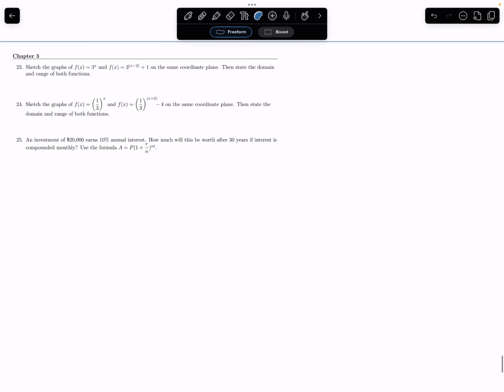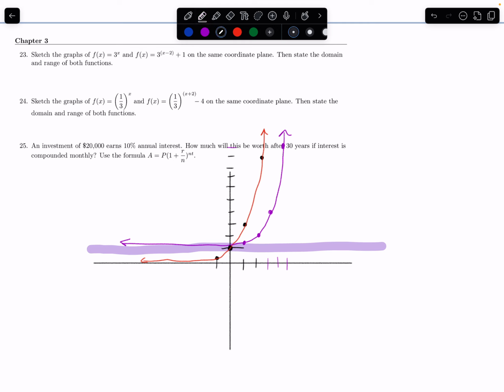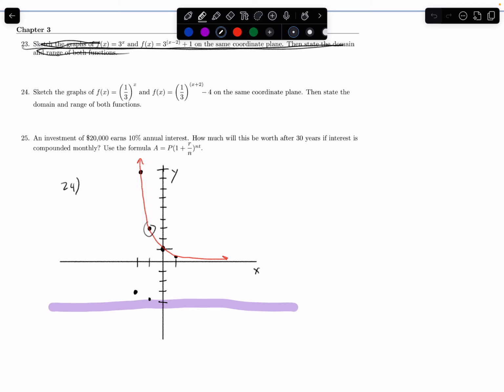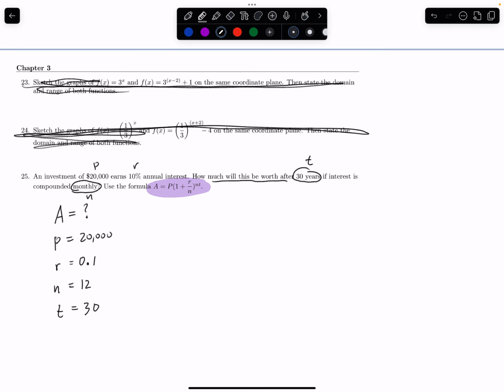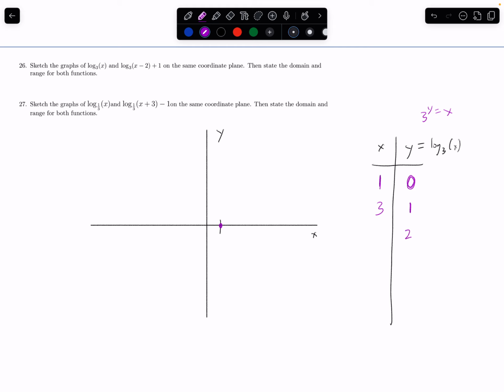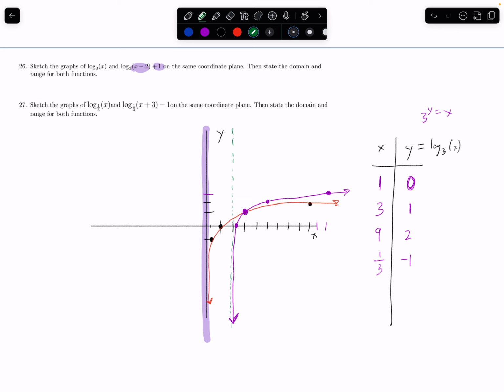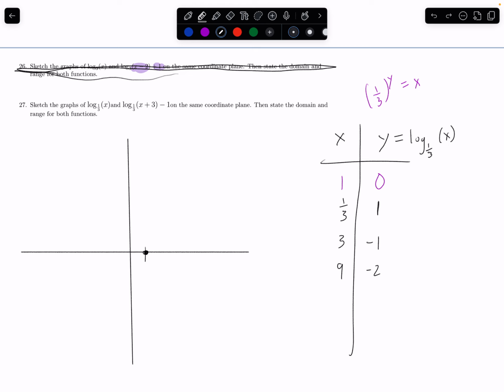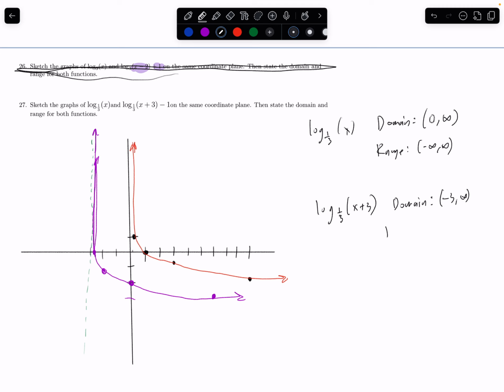Final Review (part 6 of 8)